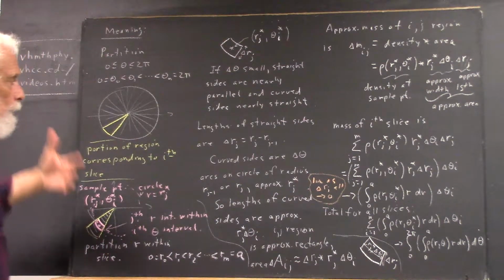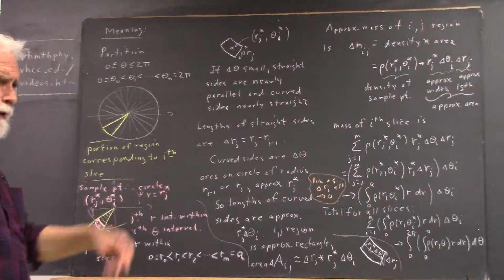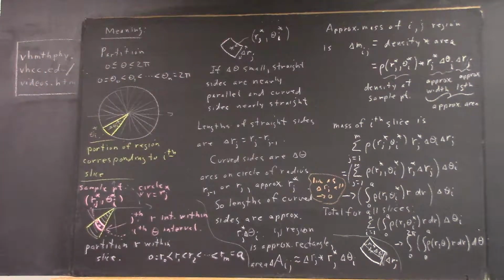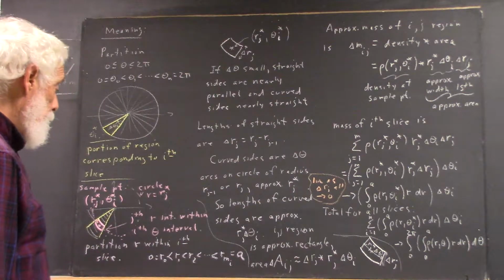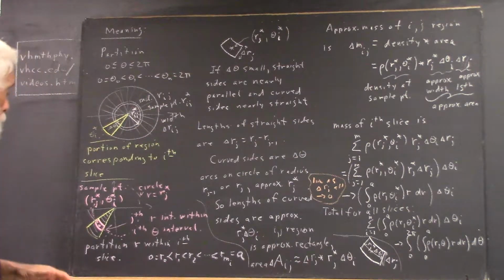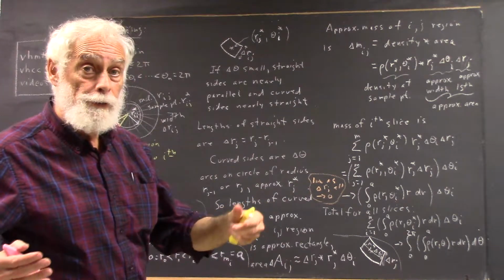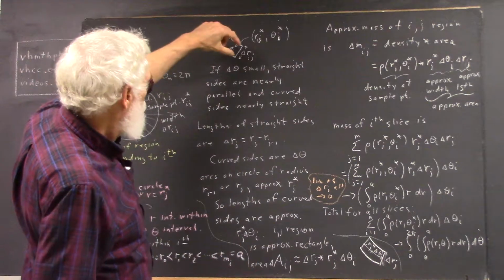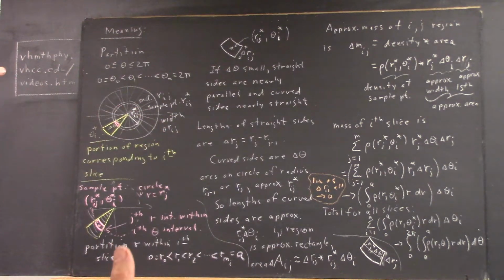dagmult 0903 partitioning a region described by polar coordinates finding the volume increment 12